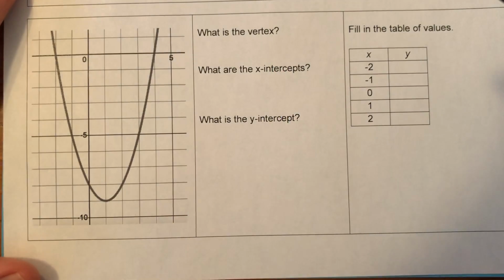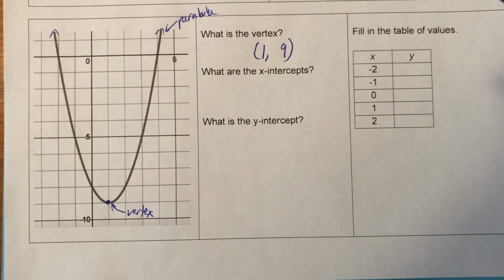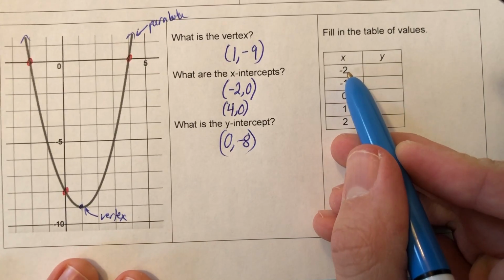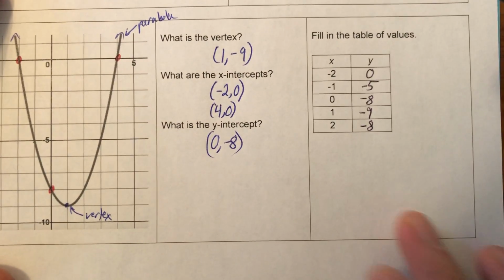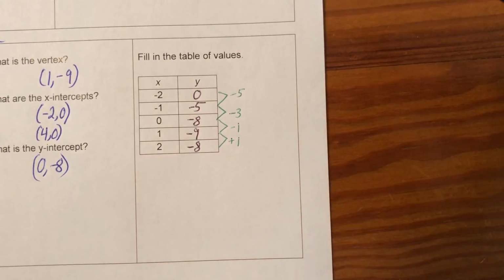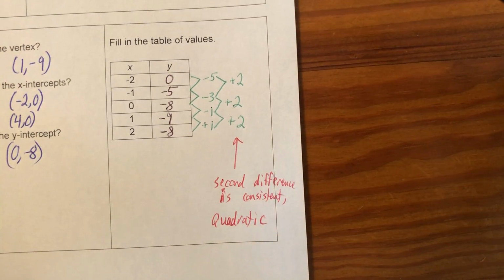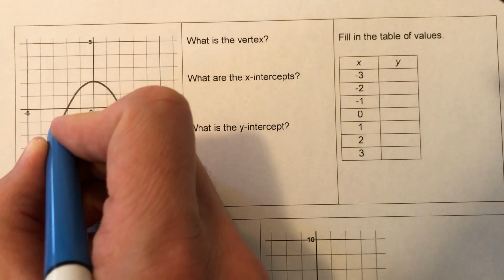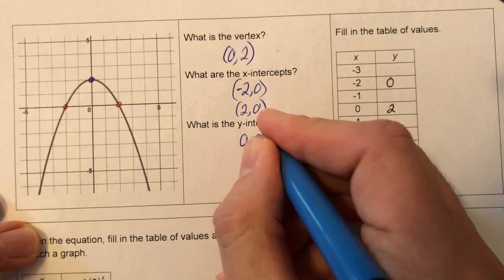Comparing Linear, Quadratic and Exponential Functions, Part 2